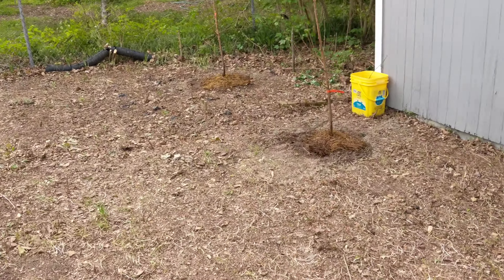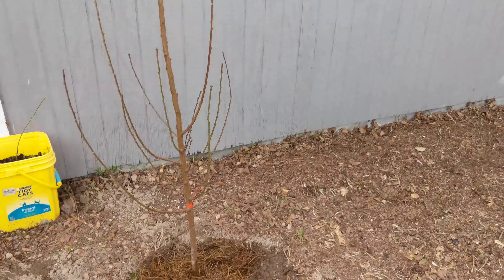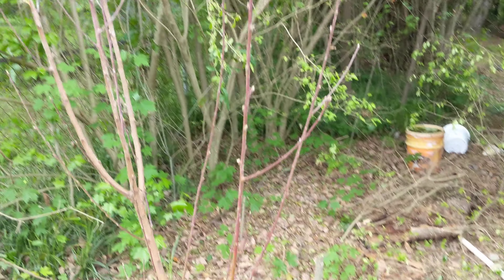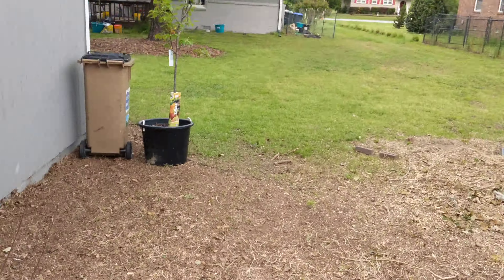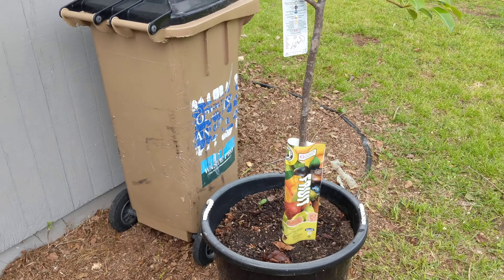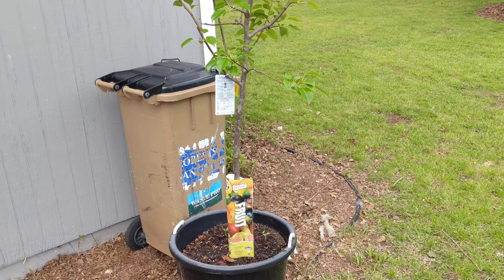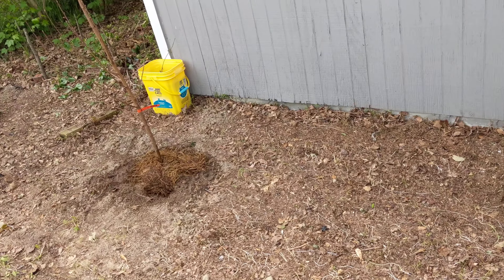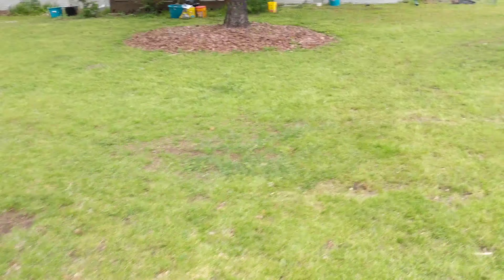Contender Peach from Jung Seed put down in "The Grove"